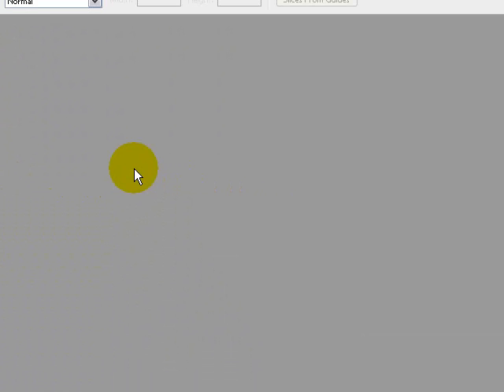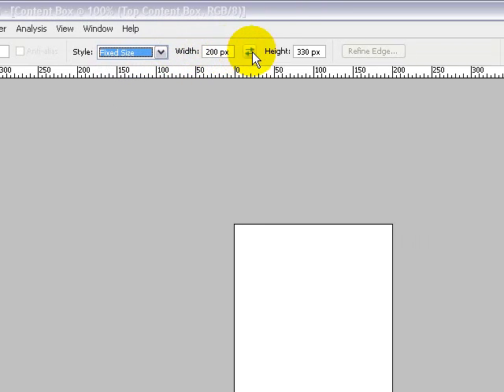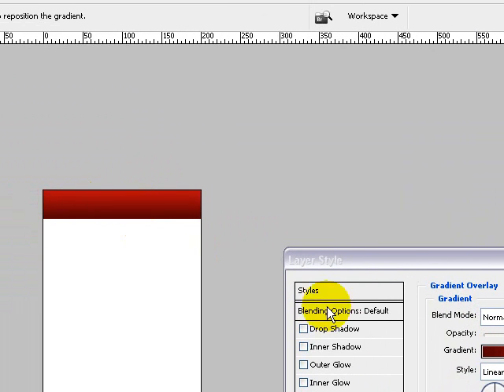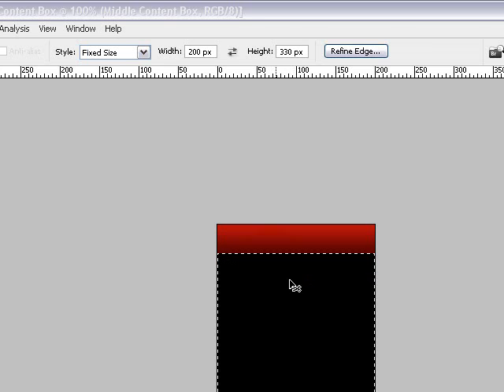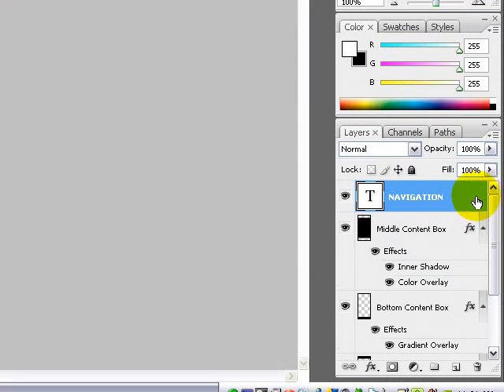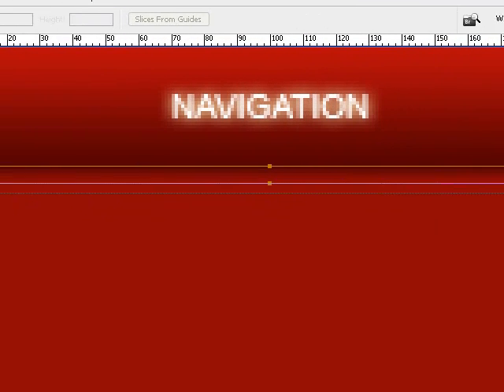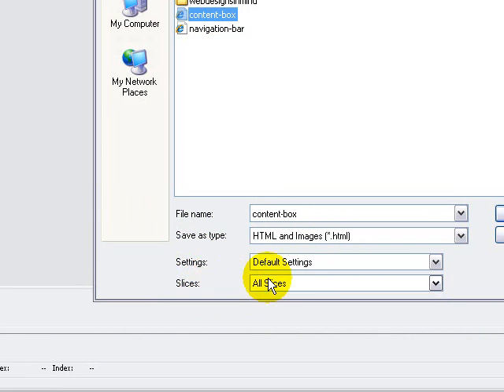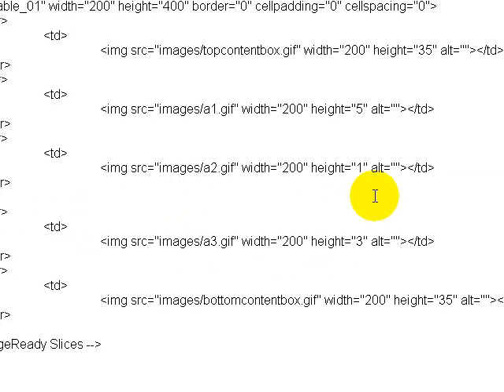Adobe Photoshop CS3 Content Box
In this tutorial I will teach everyone how to create a content box with gradient, text, inner shadow, drop shadow and the slice tool.